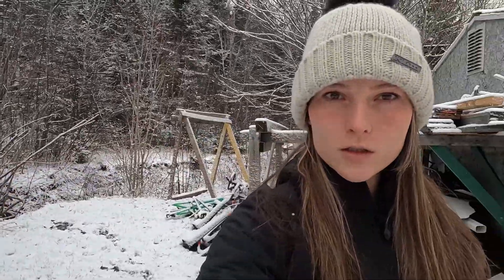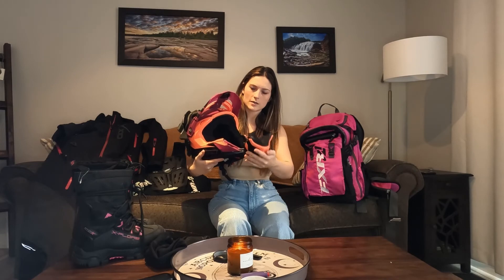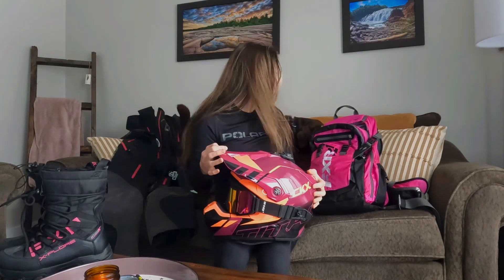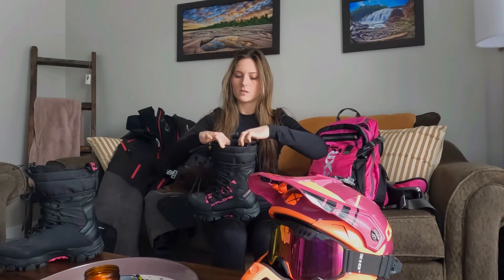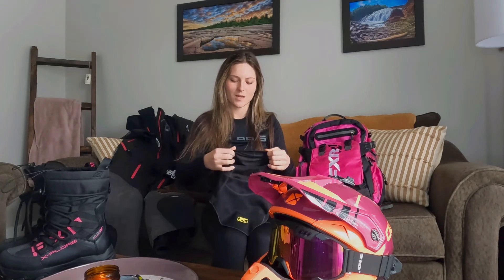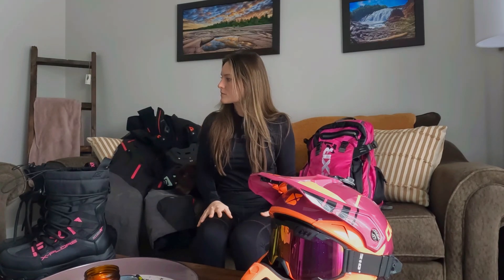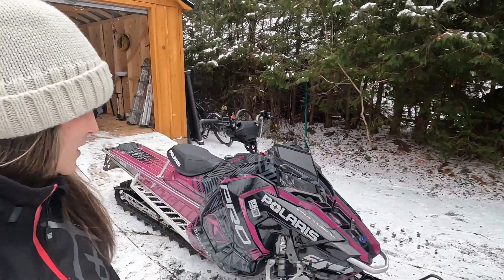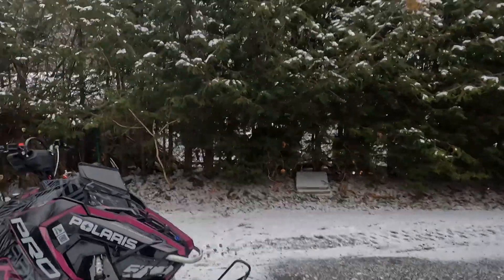2023 snowmobile gear! ❄️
Morgans 2023 woman's snowmobile gear!